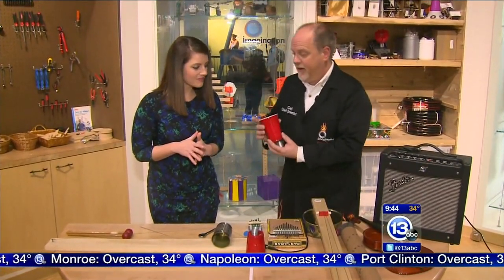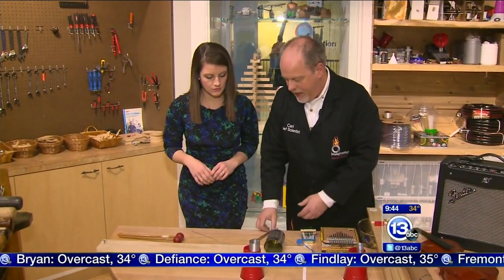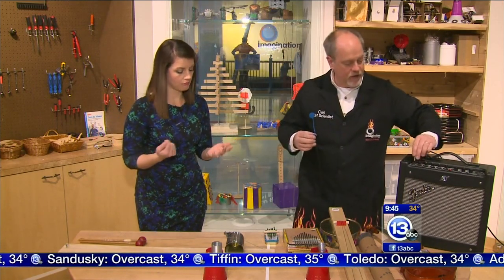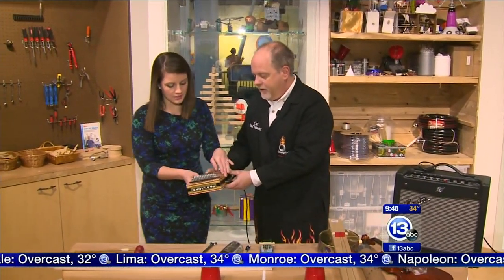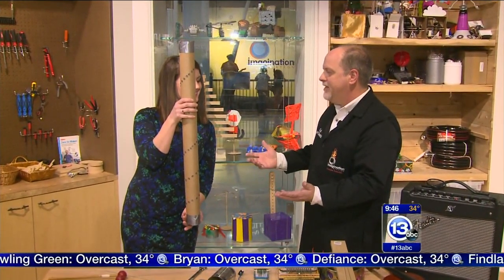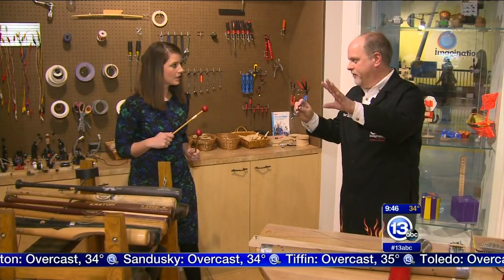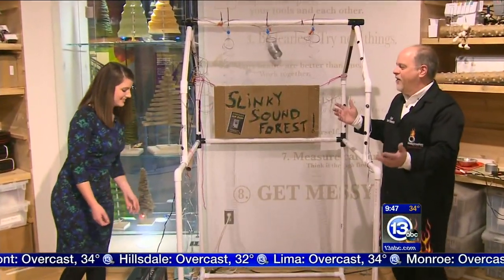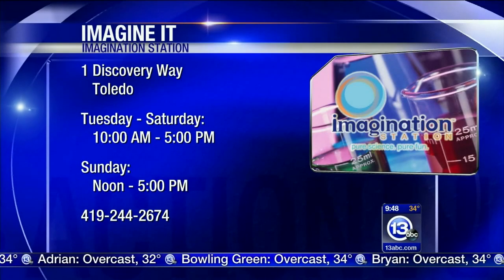Tinkering with Sound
Chief Scientist Carl Nelson demonstrates some super simple ways to tinker with sound.